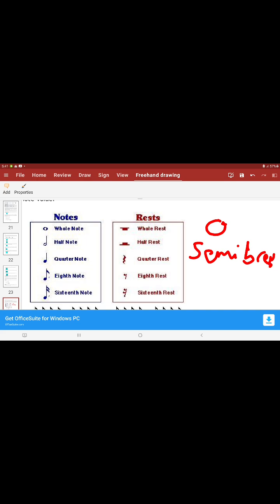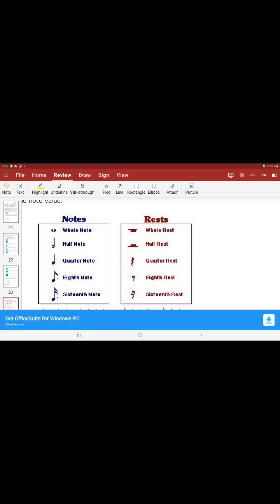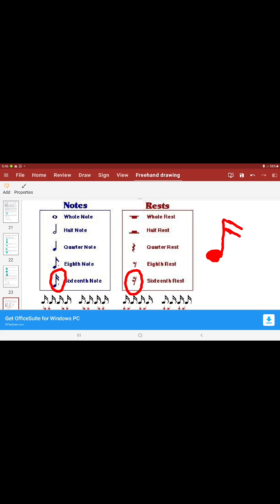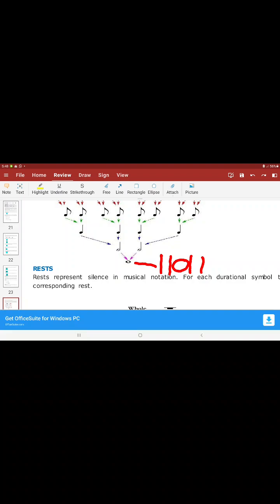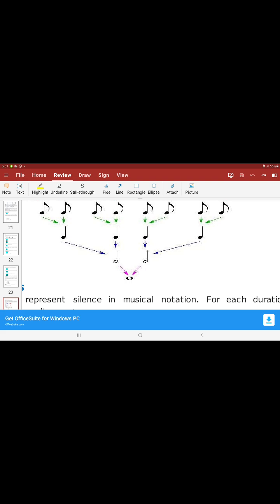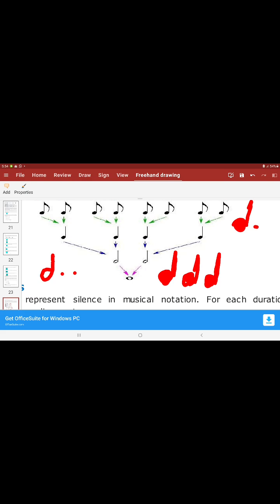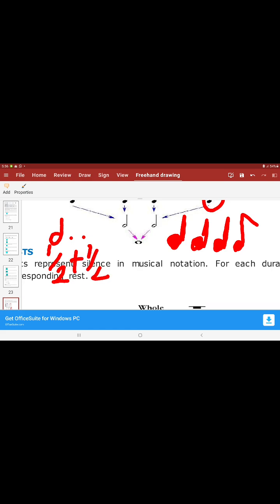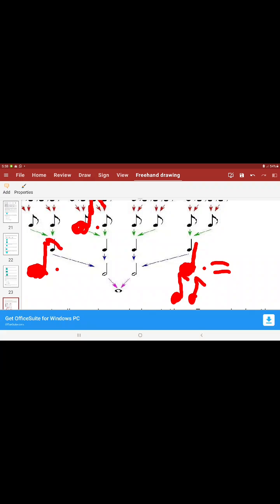Prelim Video 2: Names and Time values of notes and rests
Names and time values of musical notes. Breve or Double note, Semi breve or Whole note, Minim or Half note, Crotchet or Quarter note, Quaver, Semi quaver, Semi demi quaver, and Hemi demi semi quaver.